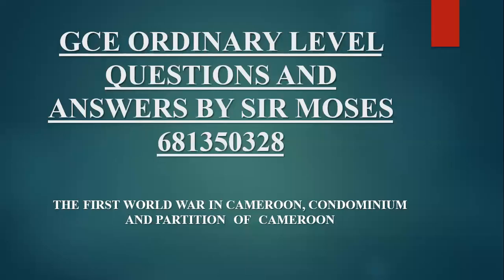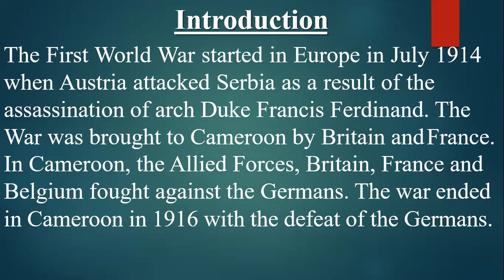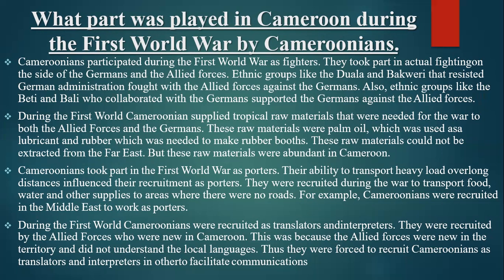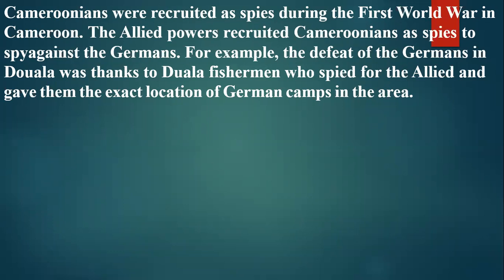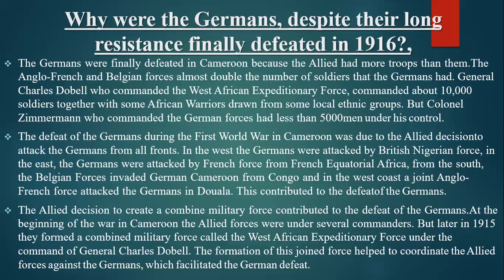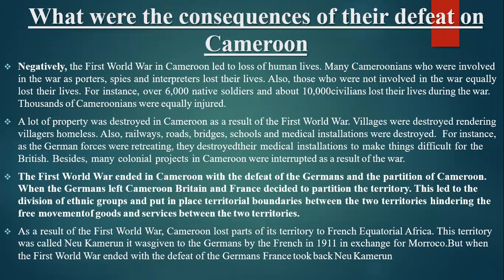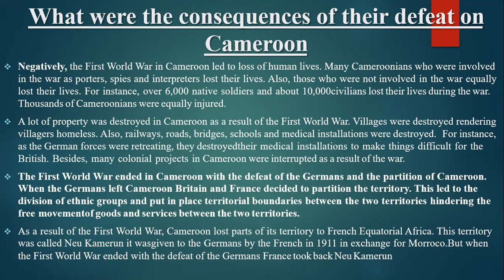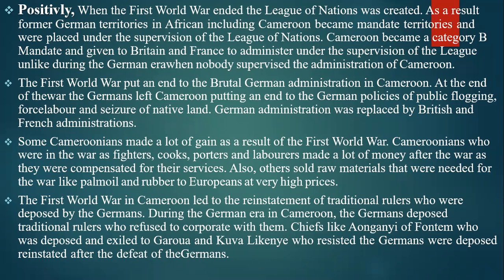GCE ORDINARY LEVEL QUESTIONS AND ANSWERS BY SIR MOSES THE FIRST WORLD WAR IN CAMEROON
War by Cameroonians. Why were the Germans, despite their long resistance finally defeated in 1916?, What were the consequences of their defeat on Cameroon?
ANSWER
This question is divided into 3 parts. Candidtaes are expected to;
out line the roles played by camerooninas during the first world war for the first part,
Reasons why Germany was finally defeated despite their long resistance for the second part,
The consequences of their defeat on cameroon for the third part